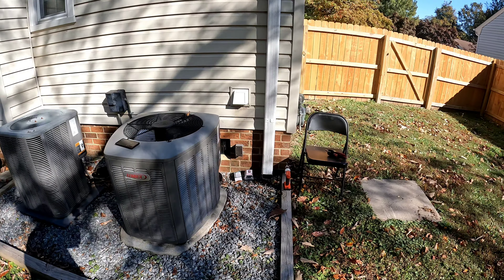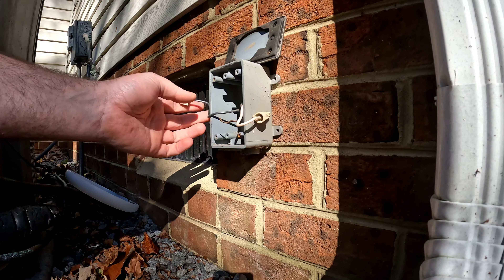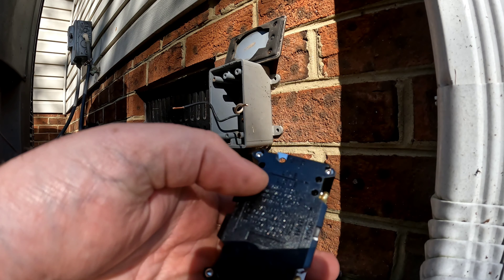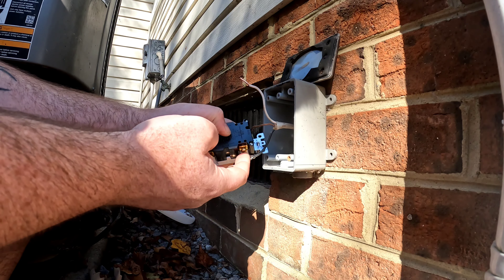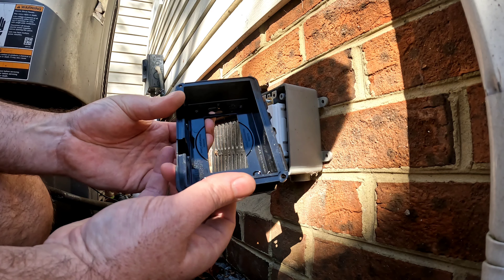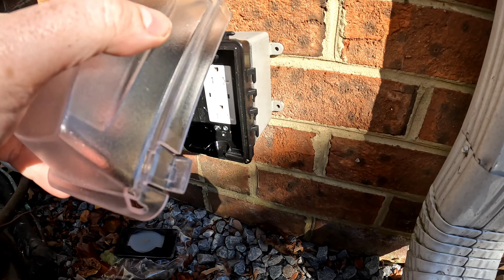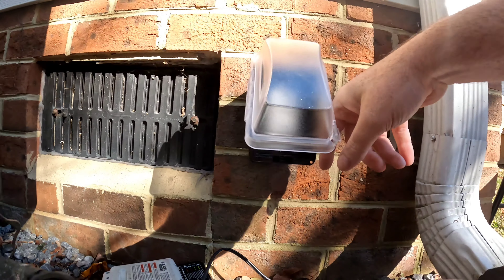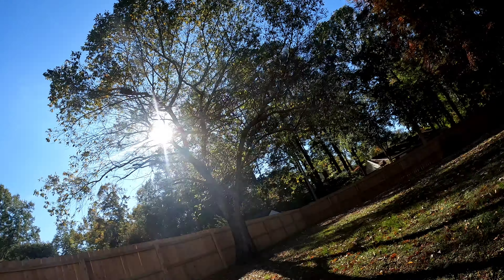Weatherproof Outlet Cover Taymac MM410C & 20amp GFCI Outlet DIY Install & Review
Outlet:
ANKO GFCI Outlet 20 Amp, UL Listed, LED Indicator, Tamper-Resistant, Weather Resistant Receptacle Indoor or Outdoor Use with Decor Wall Plates and Screws

Cover:
TayMac MM410C Single Horizontal/Vertical Mount 1-Gang Weatherproof In-Use Electrical Outlet Cover for Home Improvement, 2.75 in, Clear